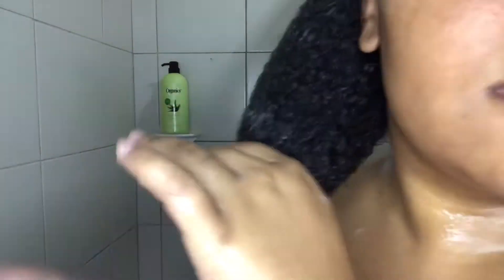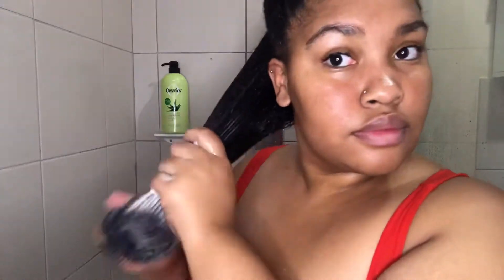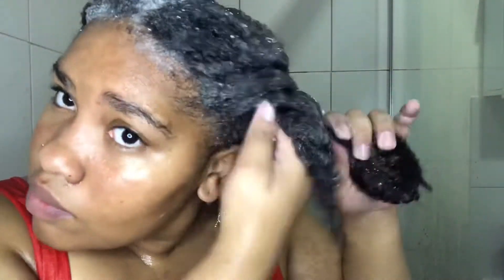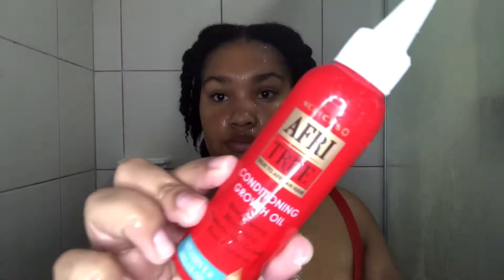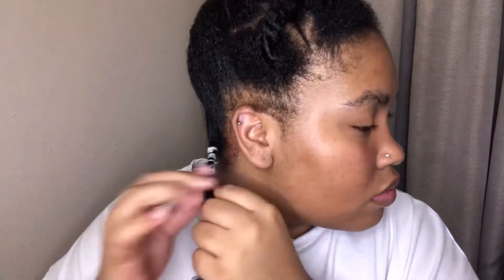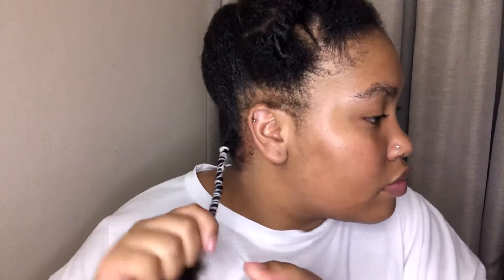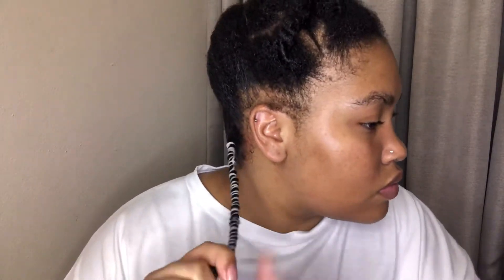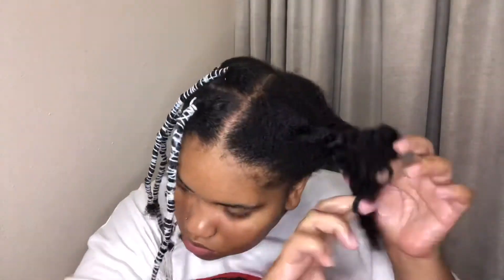Wash Day Routine | Preparing for High Manipulation Style | South African YouTuber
Wash Day Routine & Preparing My Hair for a High Manipulation Hairstyle